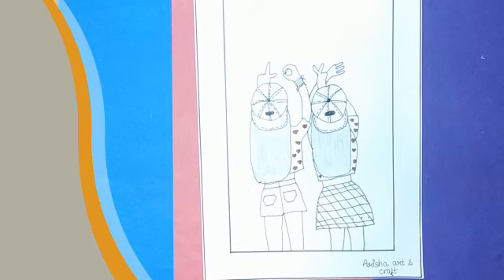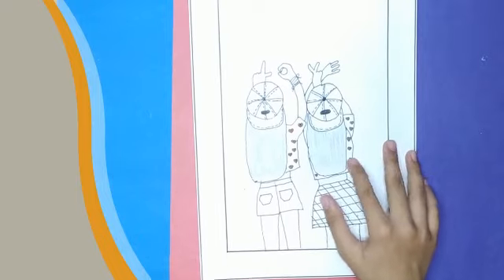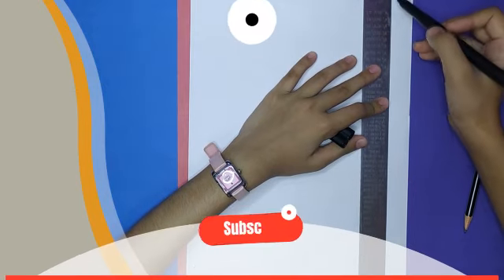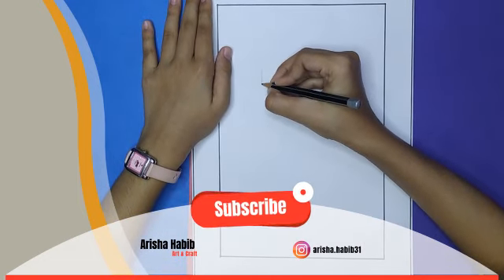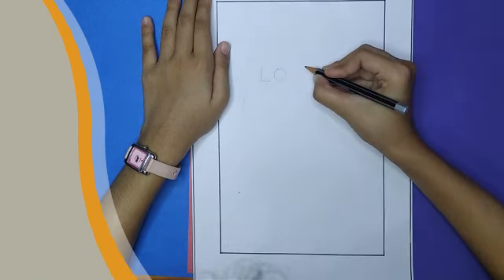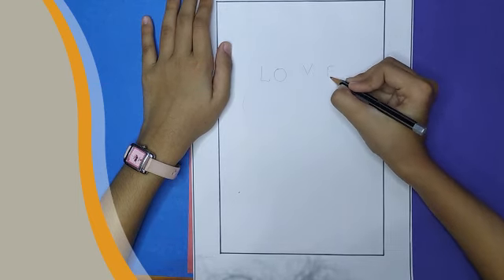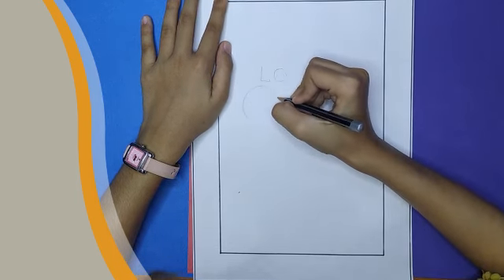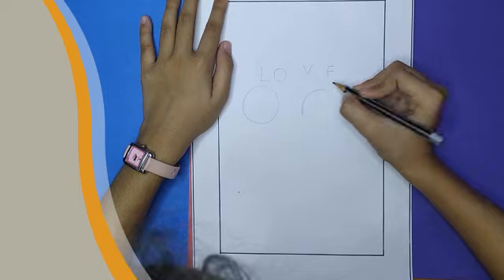Beautiful friendship drawing | Arisha art & craft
Hello freinds
How are you all
I hope you are fine

comment and tell me how do you like my video